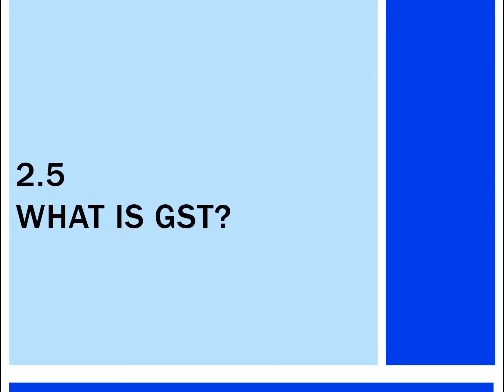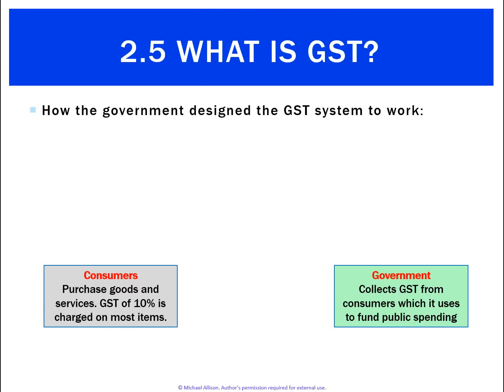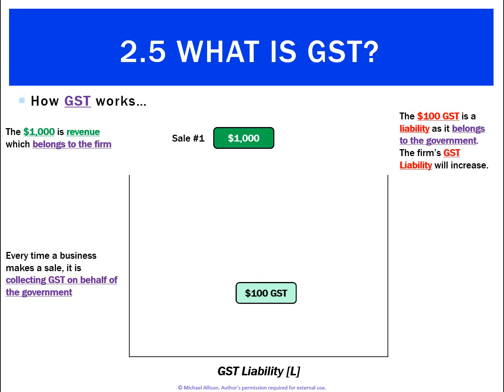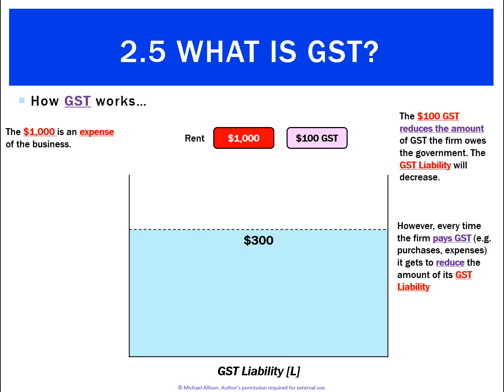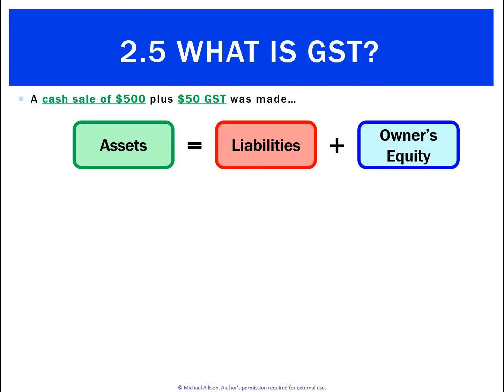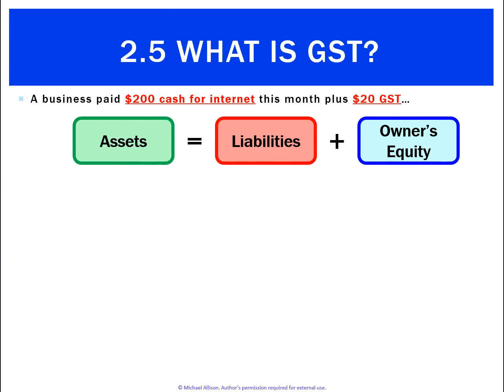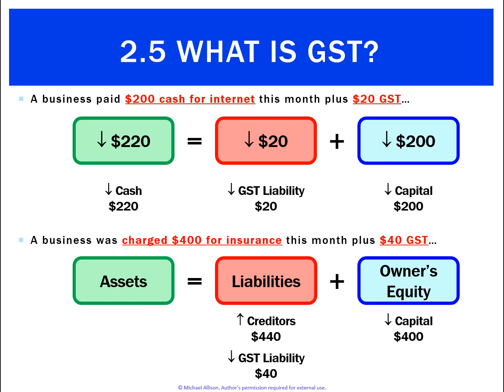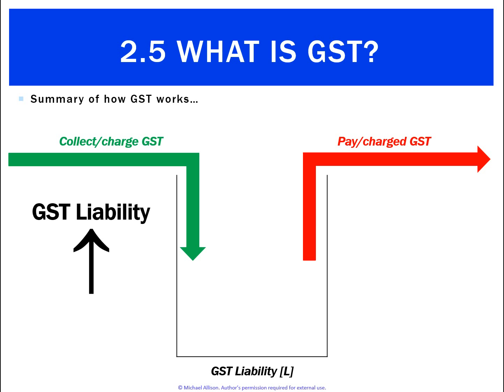2.5 What is GST?